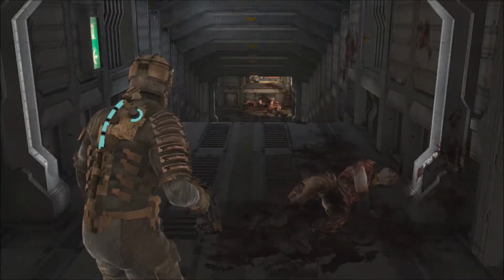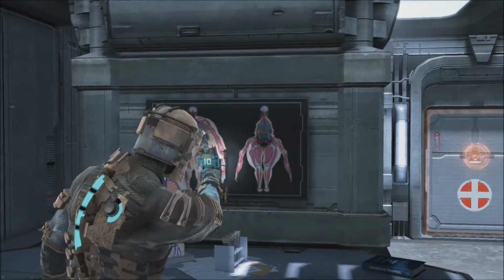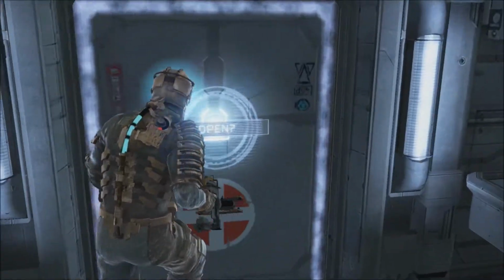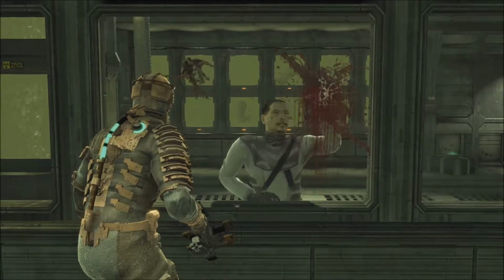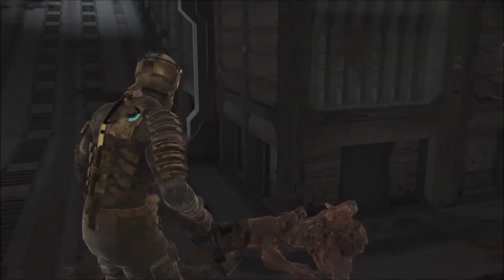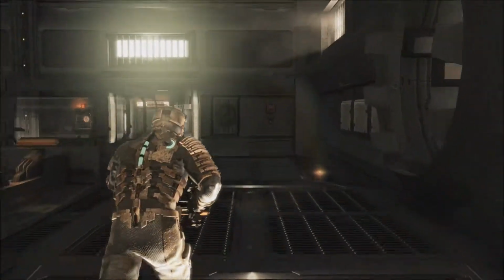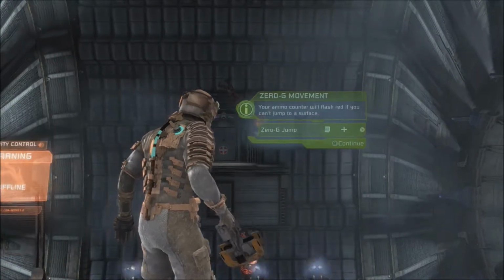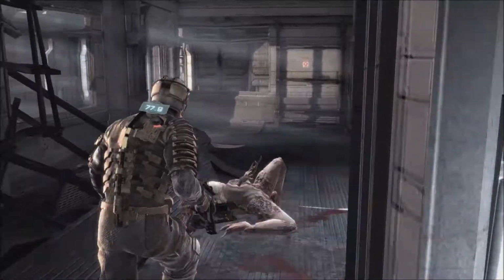Lets Play Dead Space *Blind* (PC) Part 4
Hello all,Recorded with a Hauppauge HD PVR 2 Gaming Edition Plus ,Played on windows 7 64bit,. System Specs
CPU AMD Phenom X4 965BE @ 3.4ghz
RAM 16Gb Corsair Dominator Platinum
GPU Nvida GTX 670 2Gb